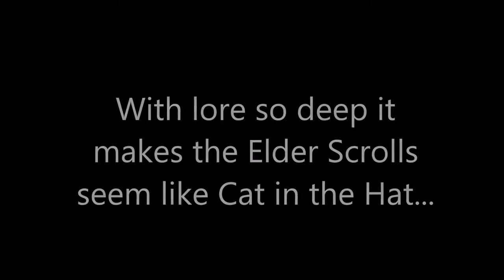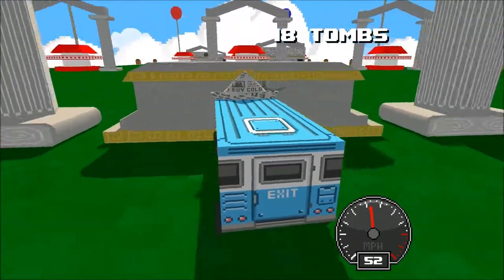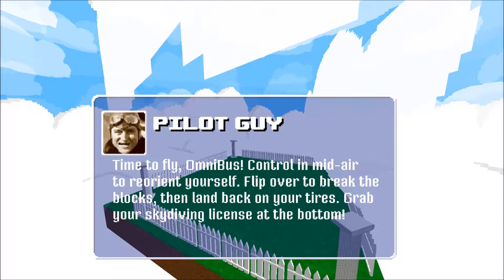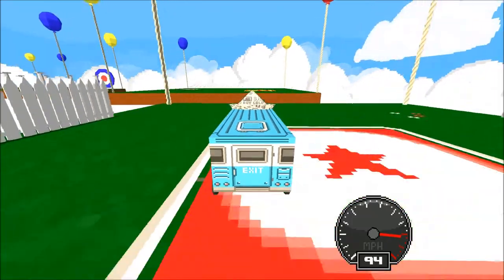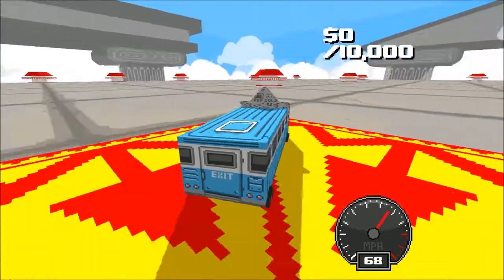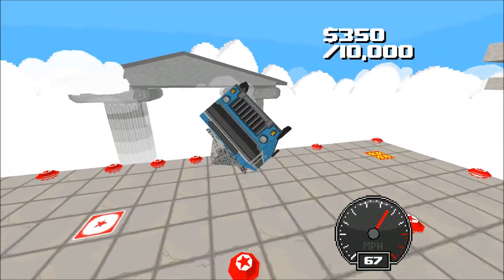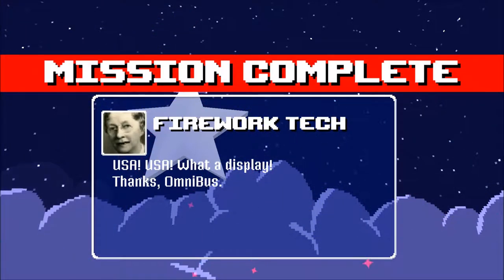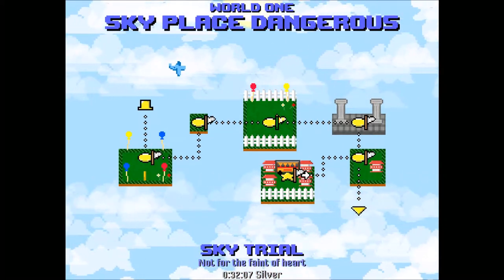Fun Times with Omnibus! (ft. Tim "The Busman" Taylor)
Hey there kids, Tim "the Busman" Taylor here! You know the only thing I love more than buses? Nothing! Buses are love; buses are life.

Bus fact of the day: the average bus has at least 3 wheels!

For serious, Omnibus is a game where you're controlling a bus... only you have no control over the speed. You literally can just turn left or right... it's awesome :)